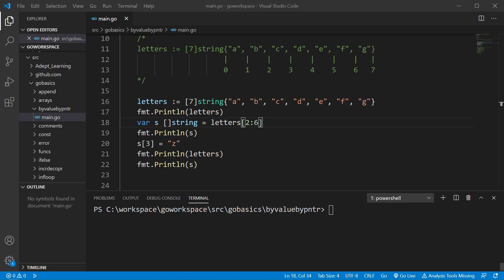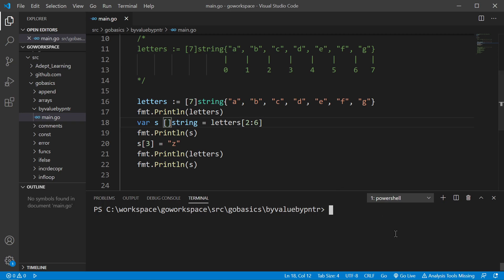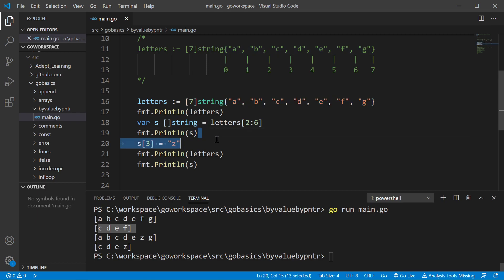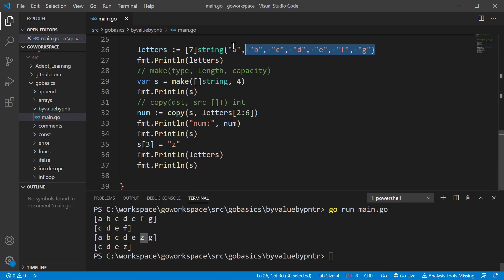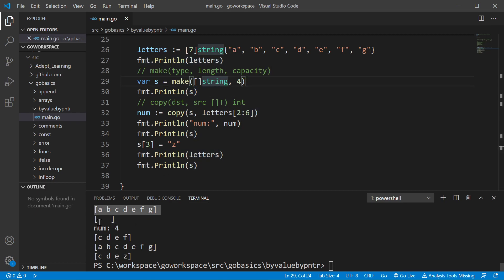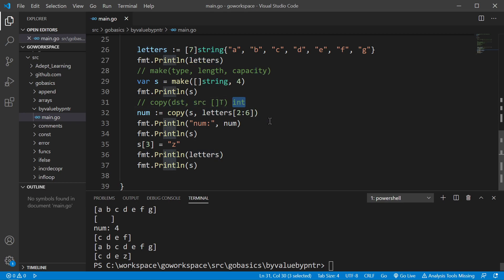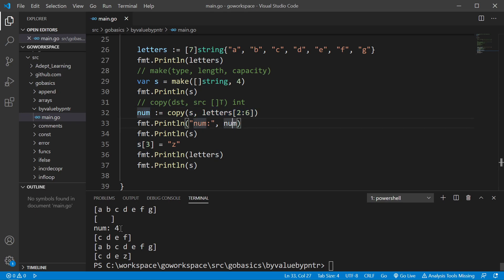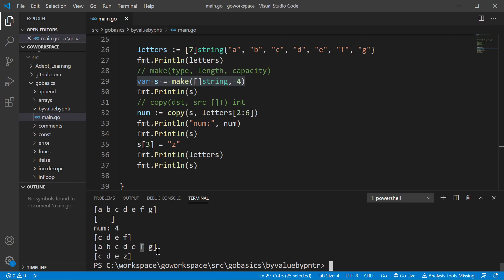Saving to Slices - Beginner Friendly Golang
Explanation of saving to slices vs. saving to arrays in Golang.